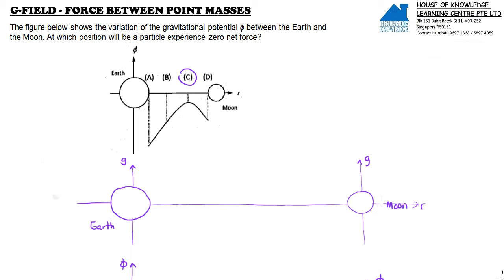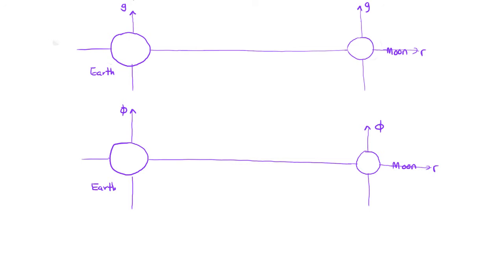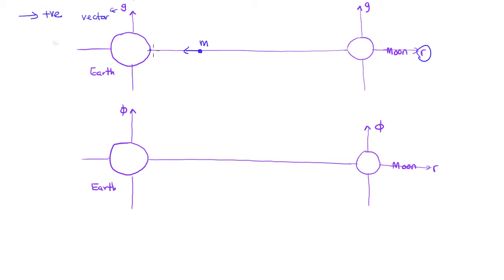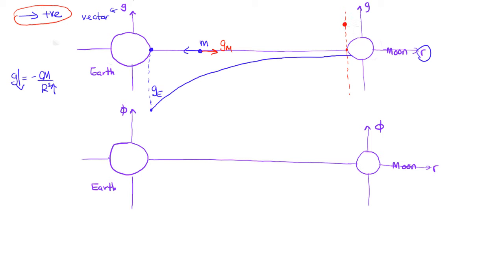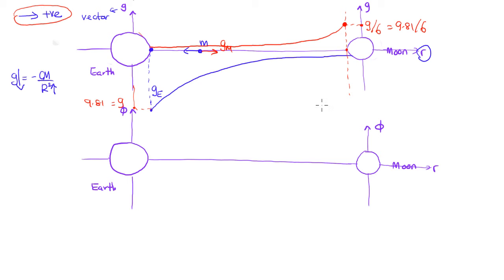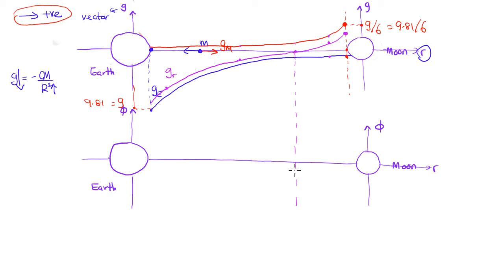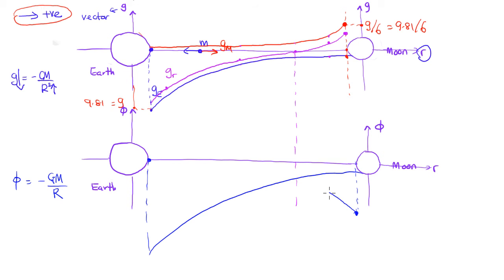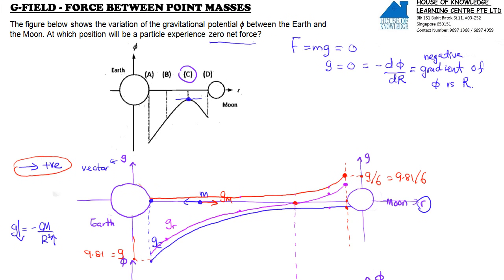Challenging Physics A Level - MCQ 7.2 Q10